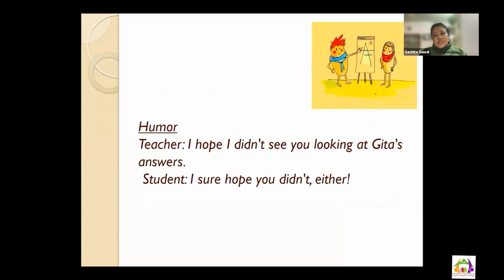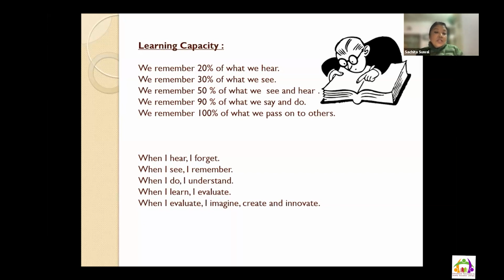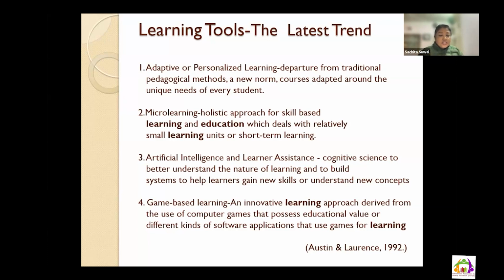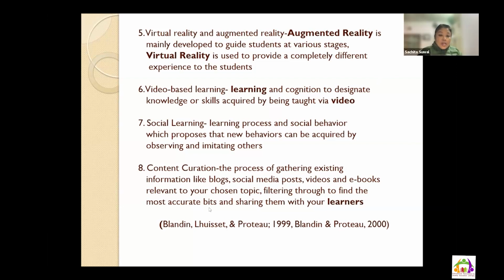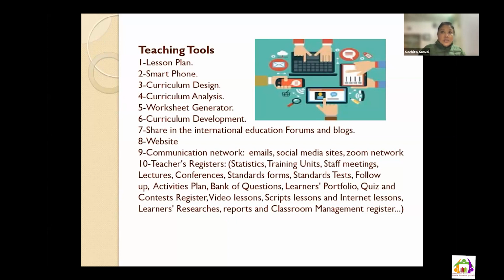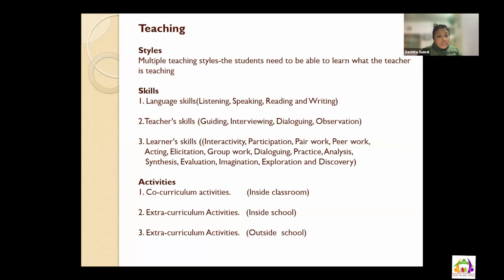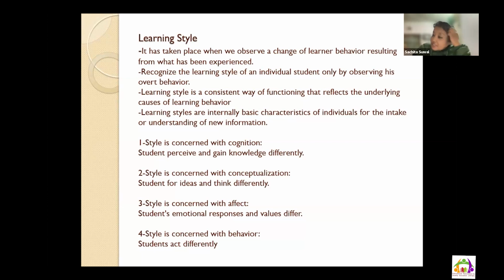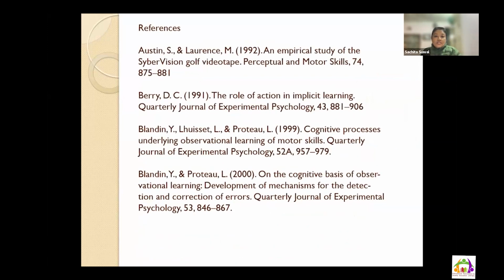STEAM Education (SSL10) - Makerspace